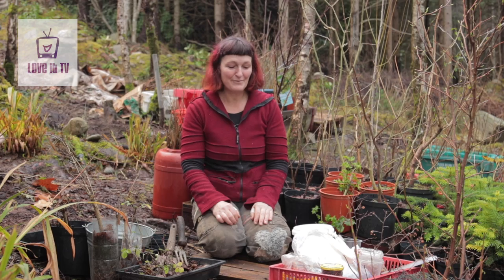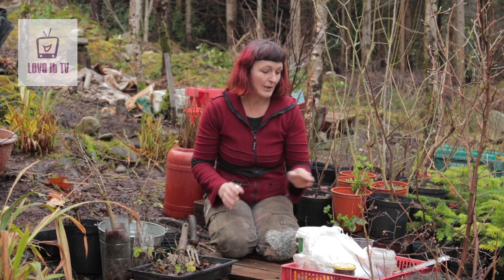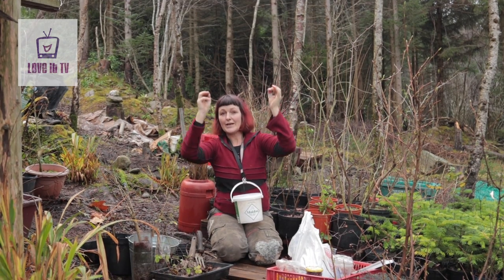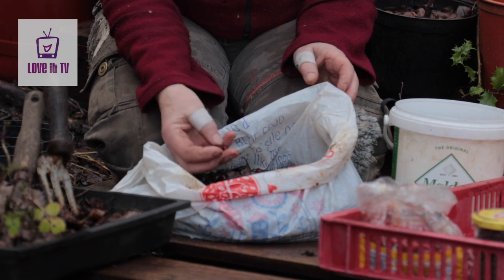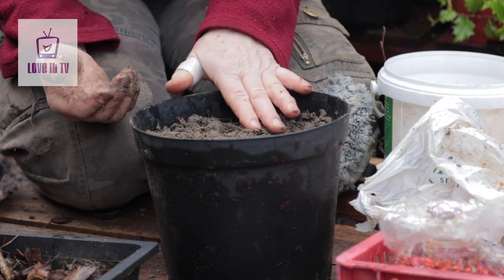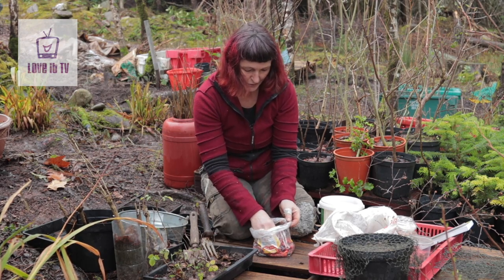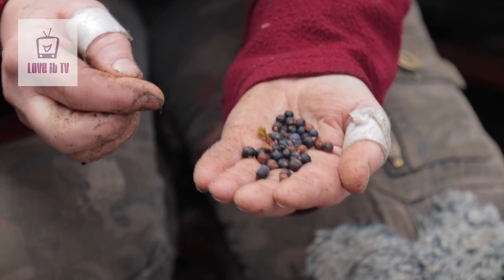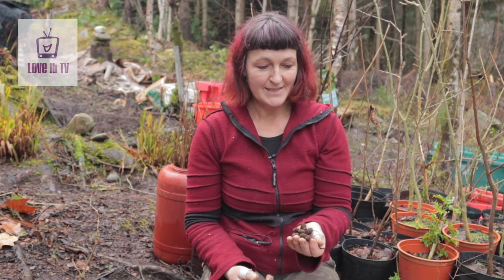Planting Trees from Seed / Stratification of tree seeds / planting trees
First in a series of four videos looking at how we can all grow our own tress from seed.  This video gives us a great introduction to stratification.

Please share and help us make the world a wilder place.

We don't make any money from advertising on this channel  as we want people to share and enjoy the content and not be bombarded by manipulating messages.